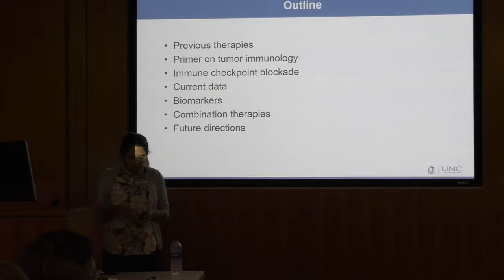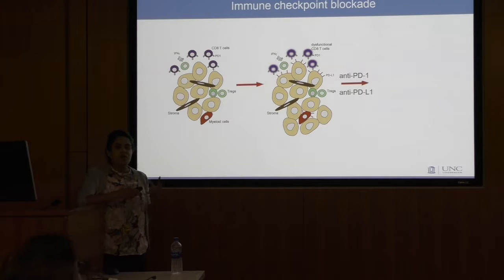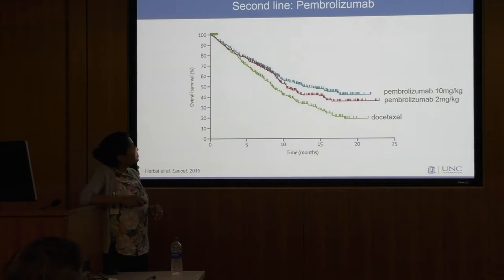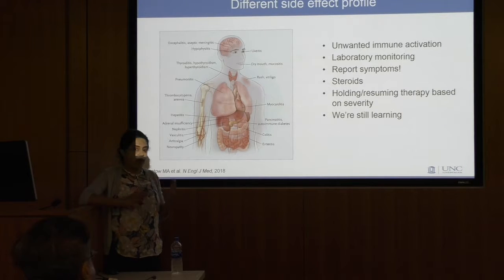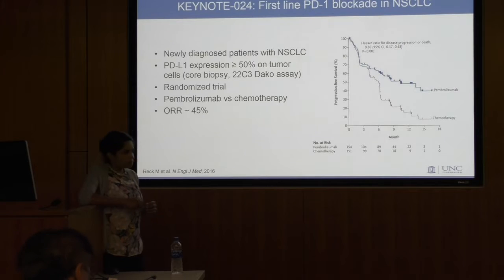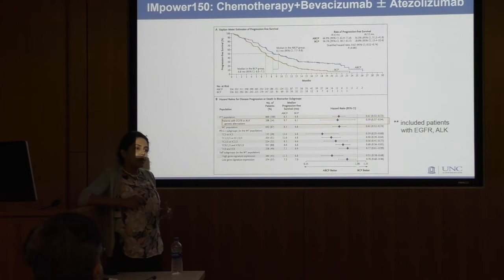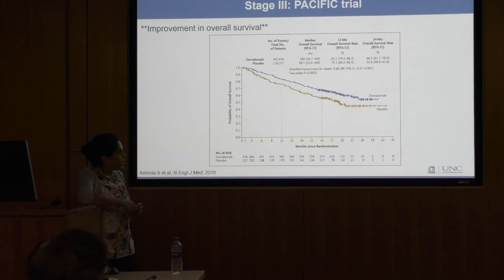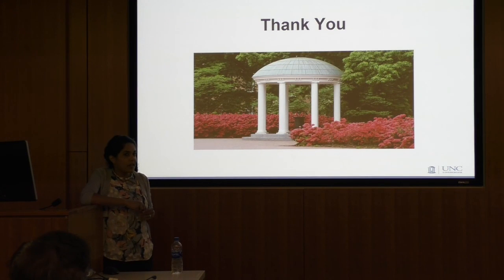Expert Speaker Series: Dr. Shetal A. Patel, UNC Health Care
Expert Speaker Series: Updates in Lung Cancer with Dr. Shetal A. Patel from UNC Health Care. September 26, 2018